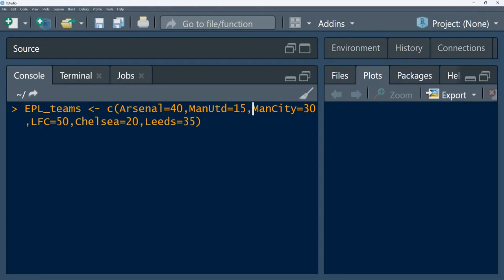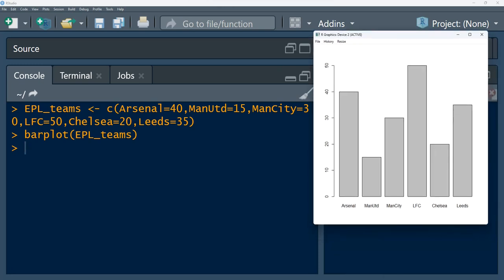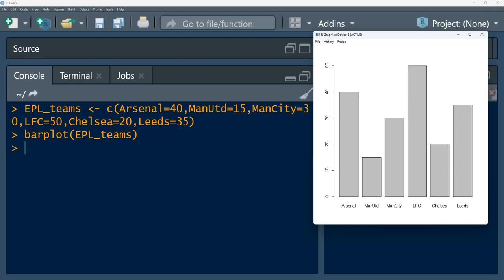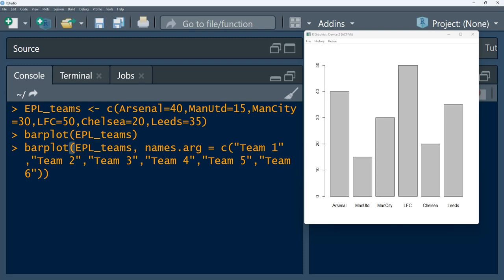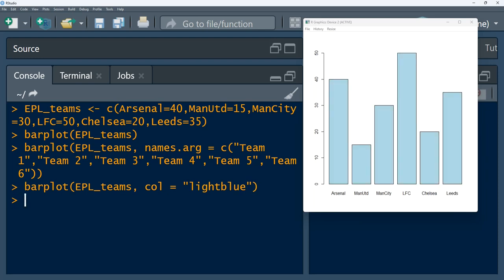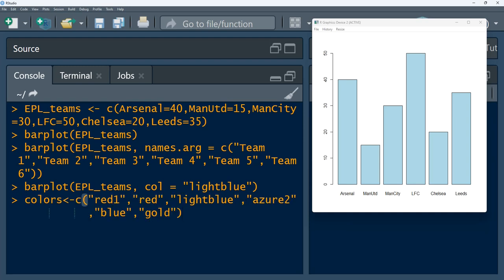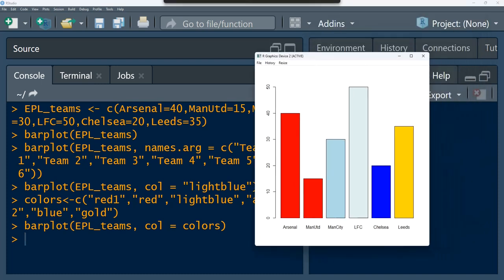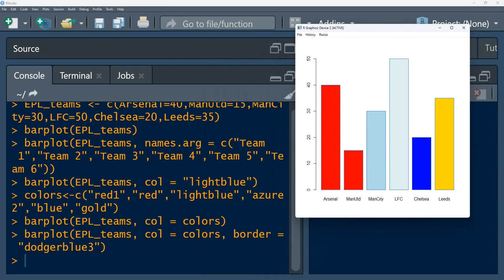data visualization for beginers in r | barplot() function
0:00 dataset used
0:30 create a simple bar chart using barplot()
1:12 Changing the names on the barplot using names.arg argument
2:27 adding colors using col argument
3:12 customize color of each bar with a vector
4:14 customize the border color in a bar chart with border argument